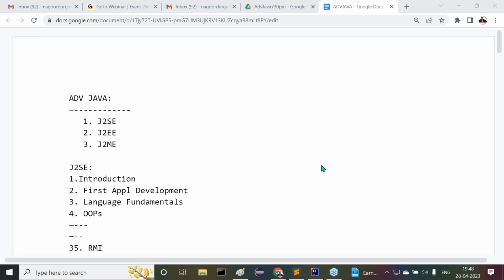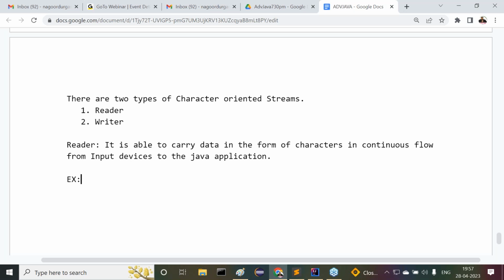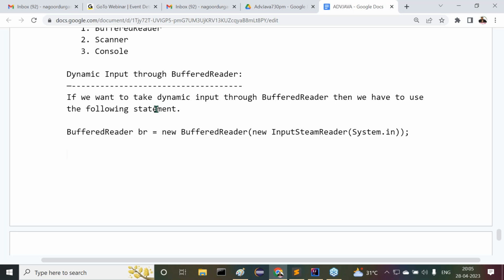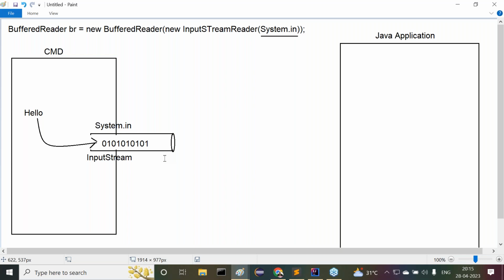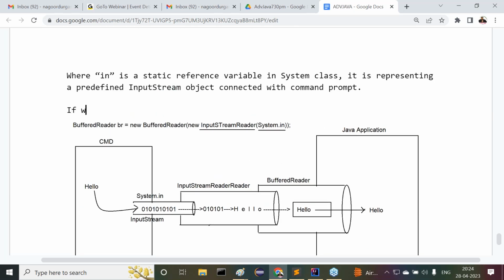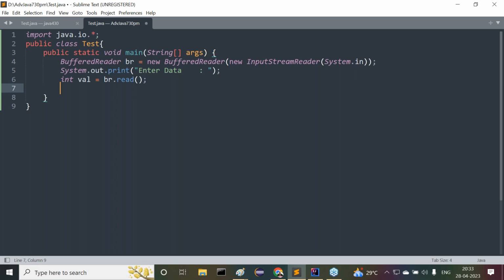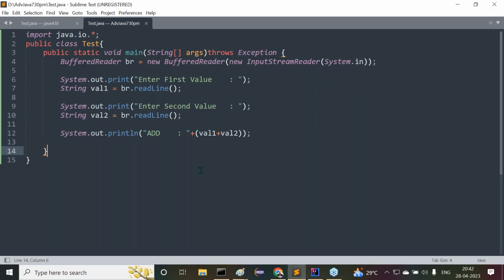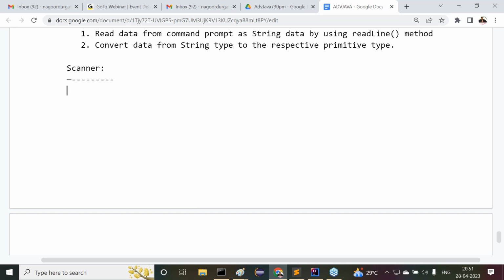ADV. JAVA tutorials || Session - 4 || by Mr. Nagoor Babu On 28-04-2023 @7:30PM IST